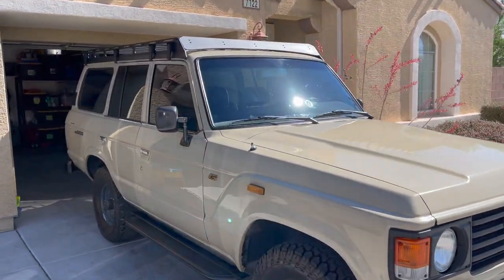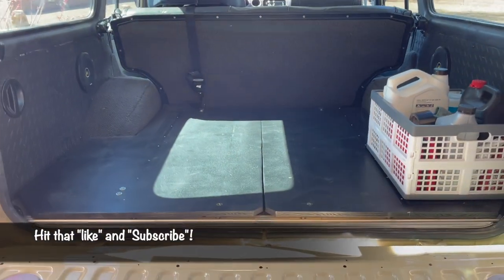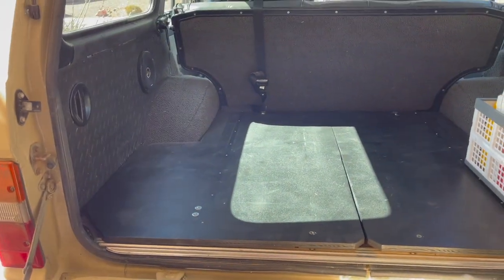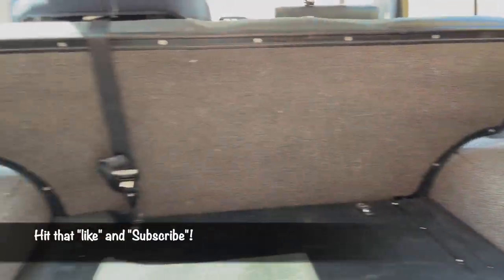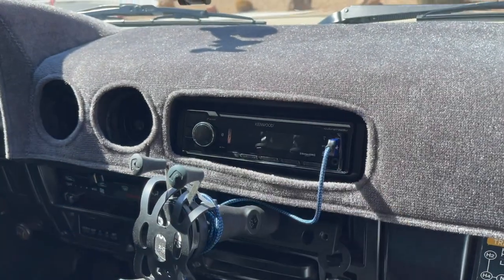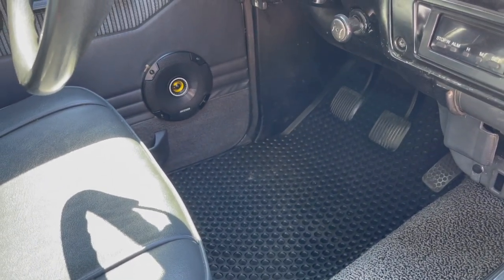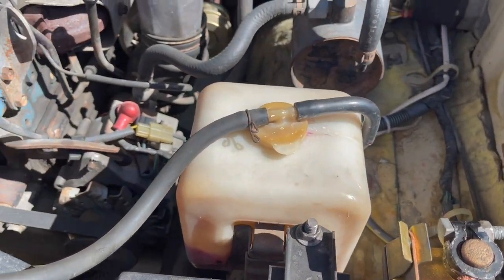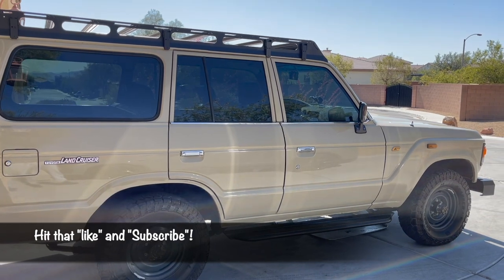1986 Land Cruiser HJ61 - One Month Update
Quick update on the rig after one month, and yes it's in HD lol. Still getting used to iMovie.

- Added a Bowfin roof rack, SOLD the Land Cruiser Restorations roof rack.
- Added Kenwood stereo and 4 (5.25" and 6.5") Kicker speakers w/8" Amazon hideaway subwoofer.  The sub is great value for the $90 IMO!!!
- Upgraded 24v-12v voltage step down module.
- DIY Goose Gear base plate - cost me $60 to make.
- Updated old ground and positive battery cables.

Totally forgot to add that I added Kilmat sound deadening from Amazon throughout the interior and doors.  This was probably one of best things I have done. Totally forgot to mention this. It cost me about $100 to do the entire car. I didn't do the firewall or right below the driver or passenger front seats.  Every else was done!  Can't believe I forgot to mention this in the video.  This took of close to 2.5 days of rip apart the interior and lay down the material.